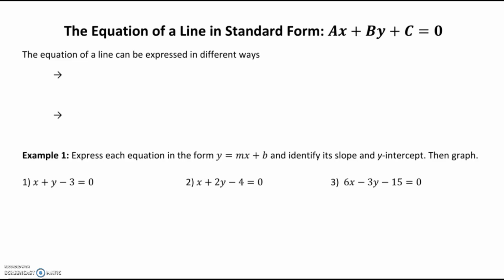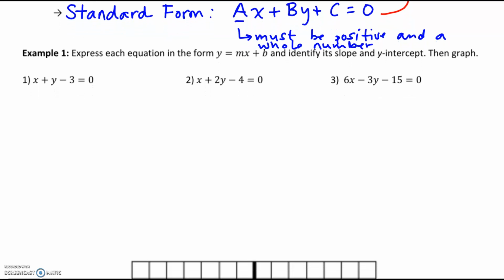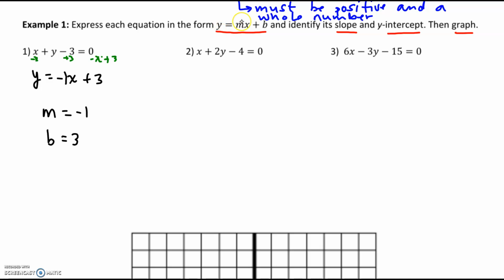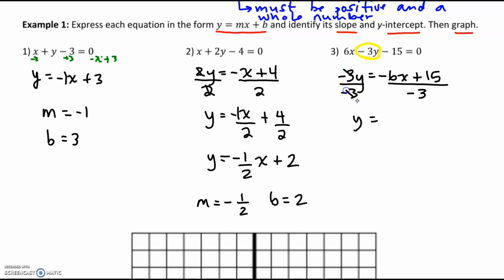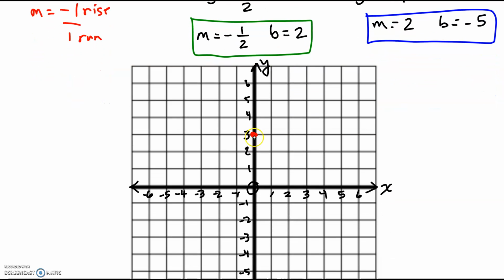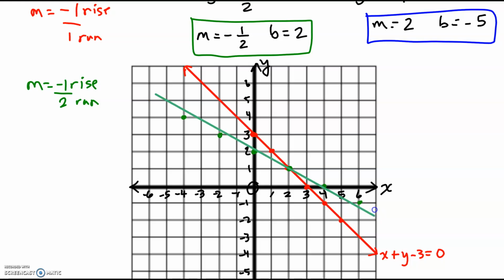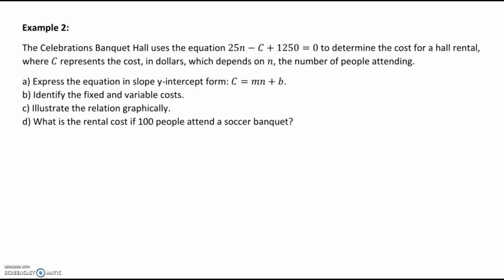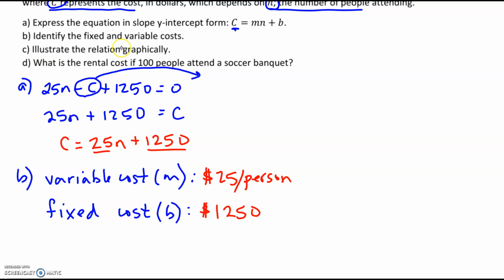Eqn of a Line Ax+By+c=0 #1